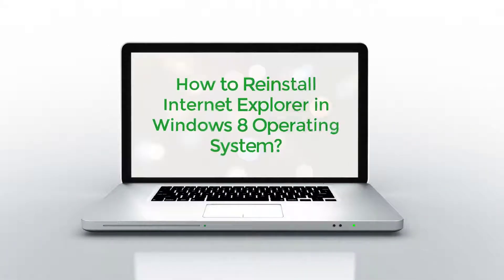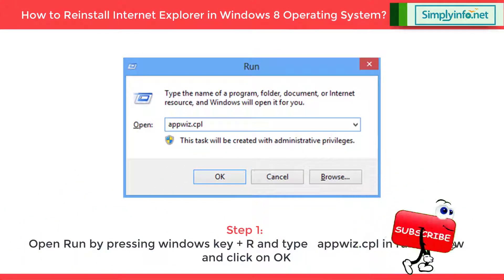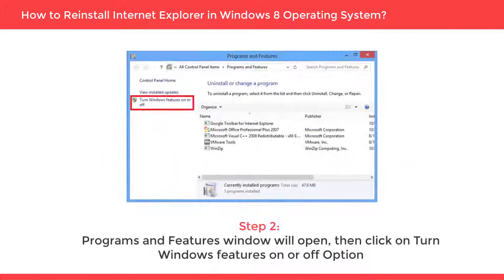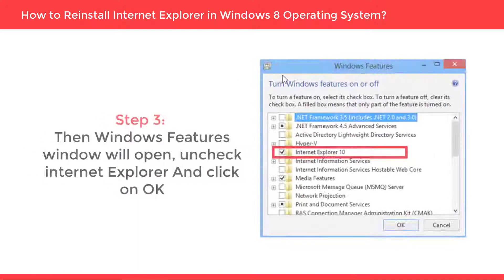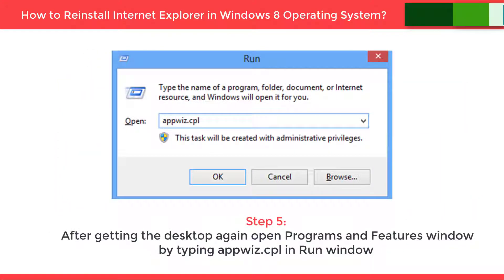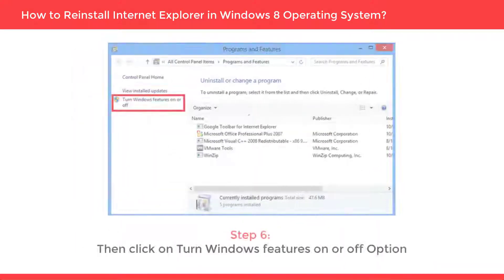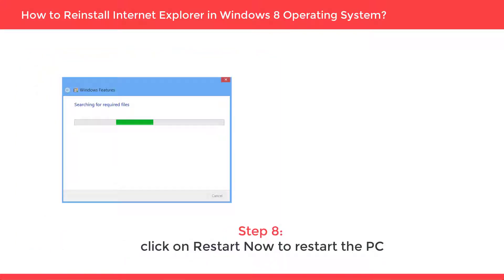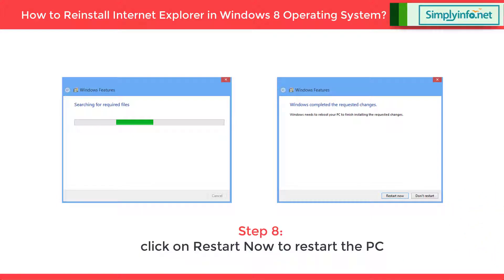How to Reinstall Internet Explorer in Windows 8 Operating System | Computer & Networking Basics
How to Reinstall Internet Explorer in Windows 8 Operating System, Computer & Networking Basics, Computer Technology.

Team SimplyInfo.net